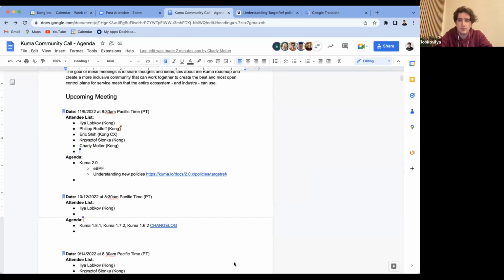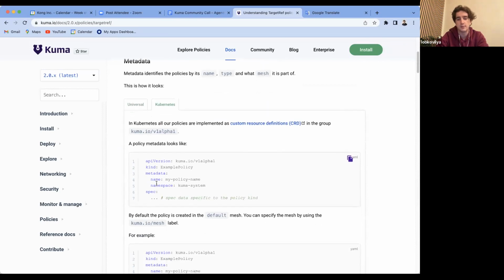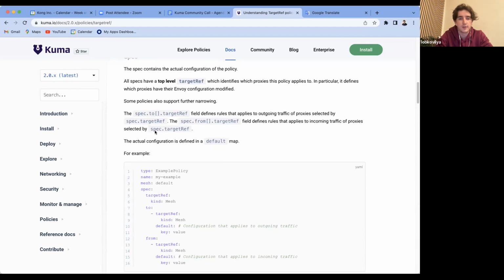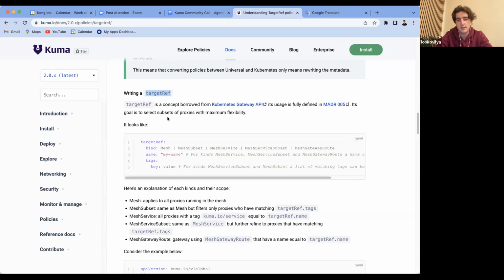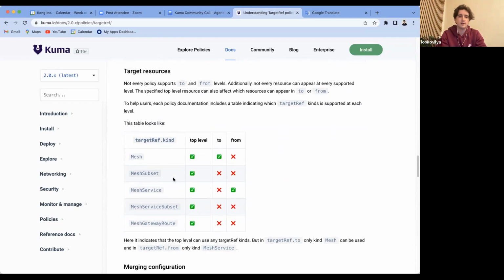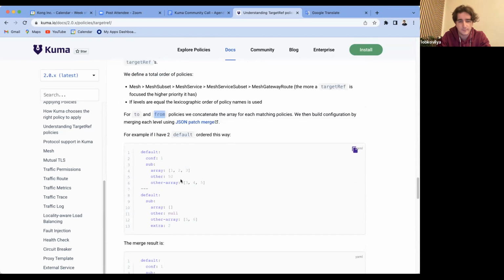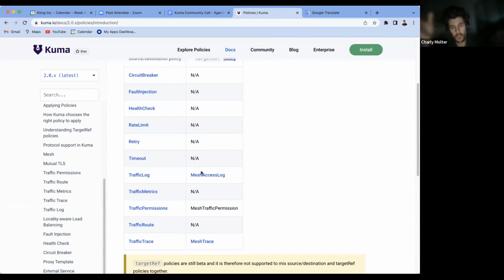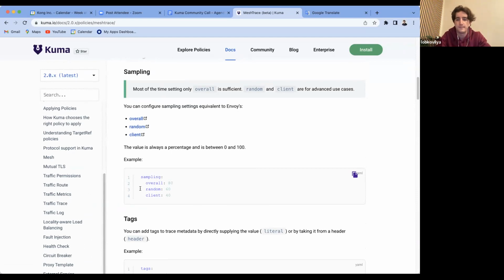Kuma Community Call - November 9, 2022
In this week's call, we discussed:
- Kuma 2.0
   - eBPF